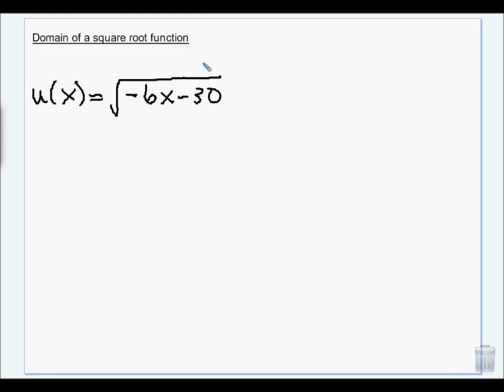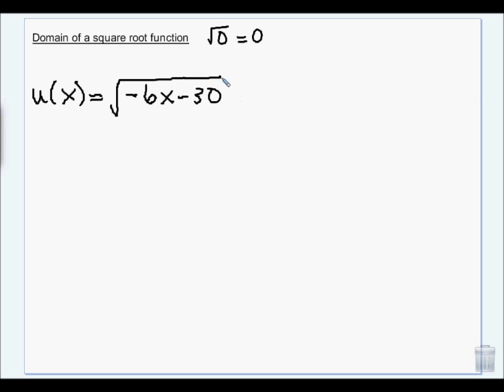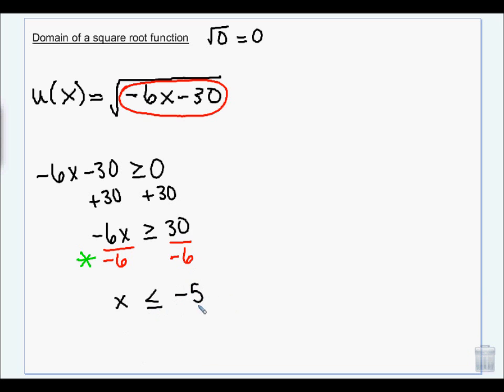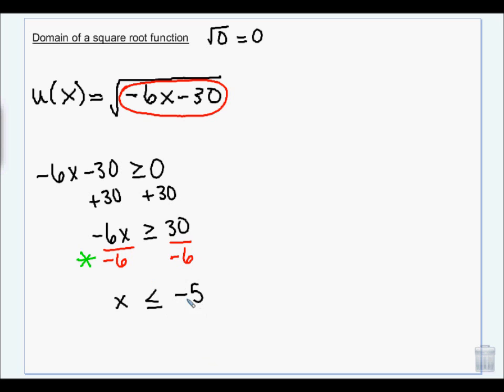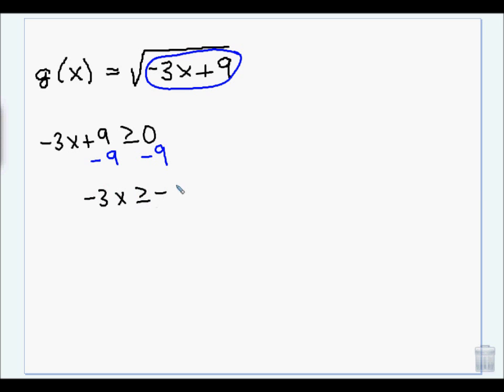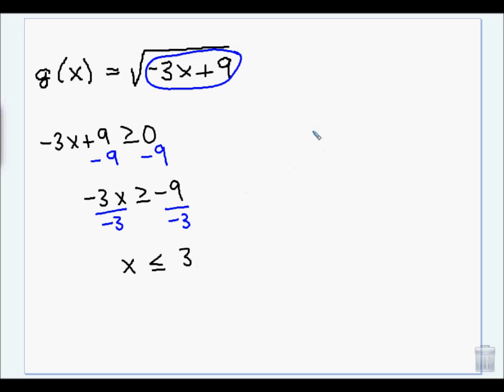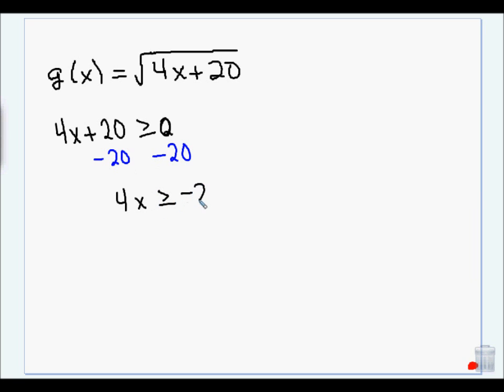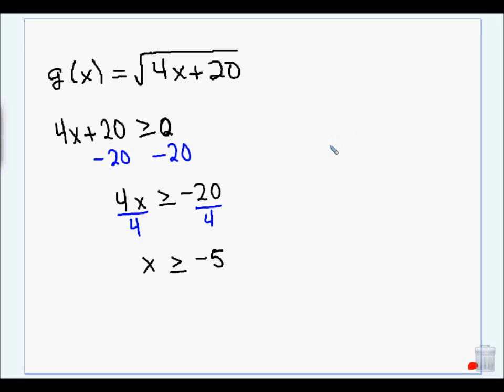Domain of a square root function.wmv